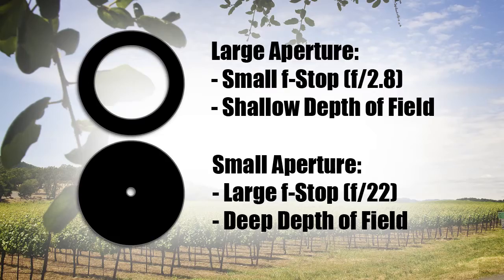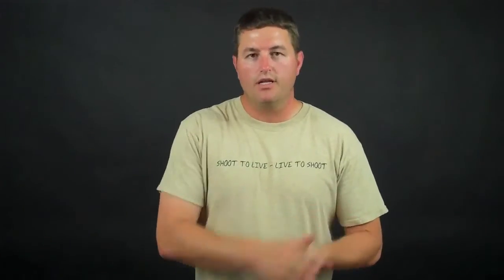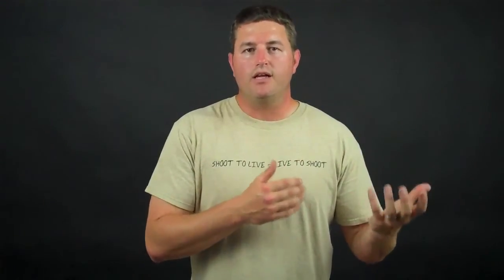The DSLR Workshop - Episode 2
In our second episode, I talk more about Aperture Priority mode and when to use it. I also discuss grip and posture, ISO, and briefly touch on pop-up flash.